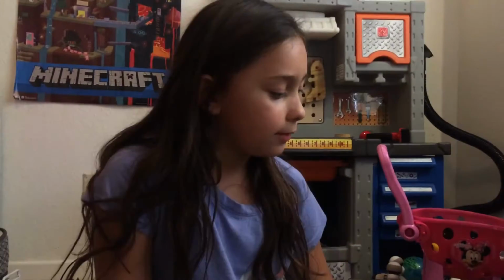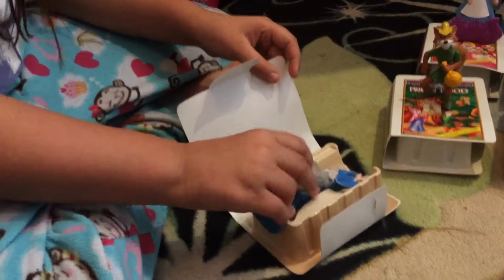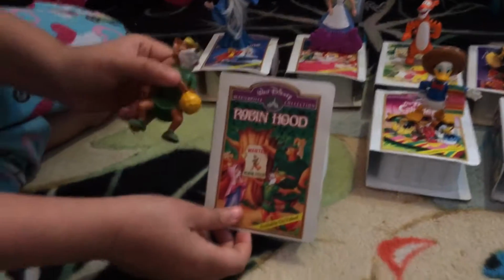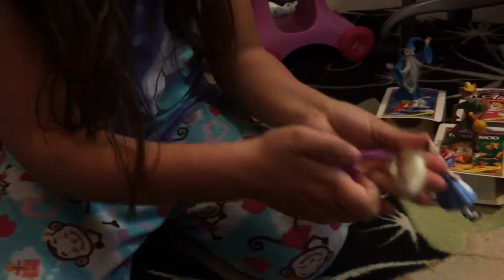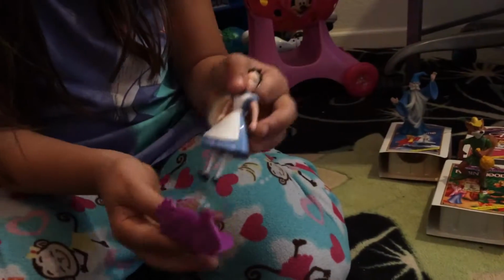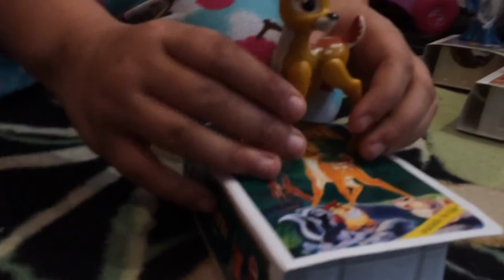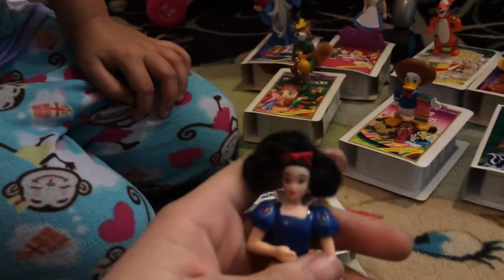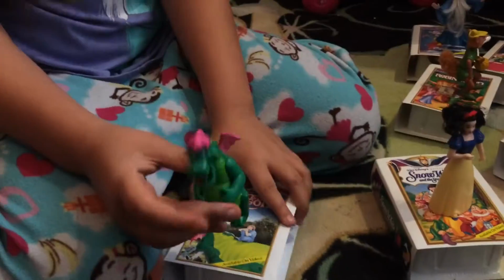Old McDonalds Toys